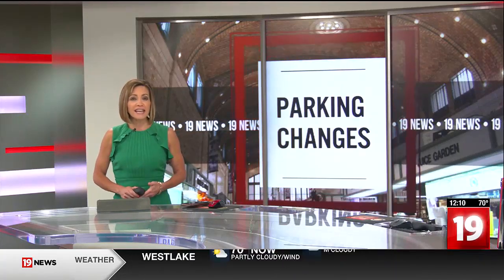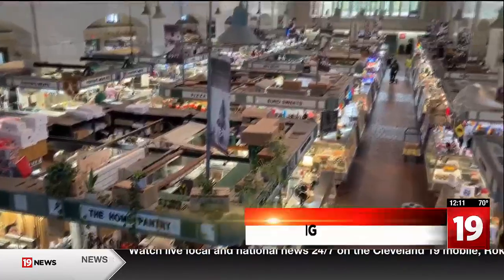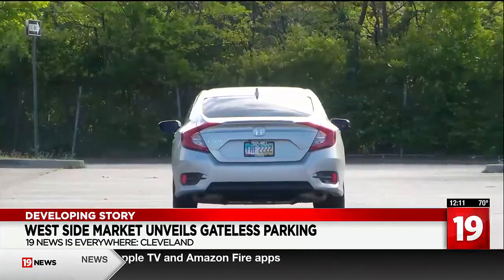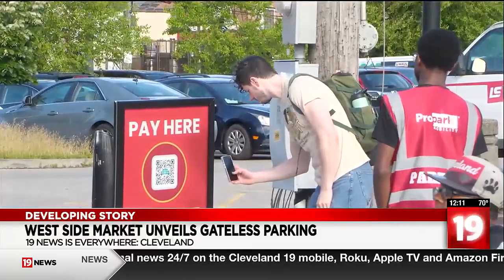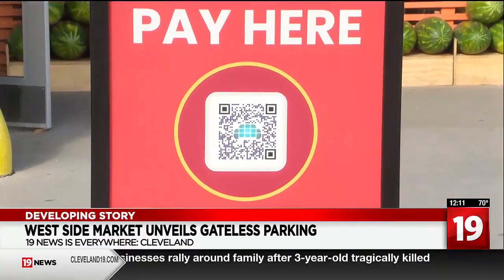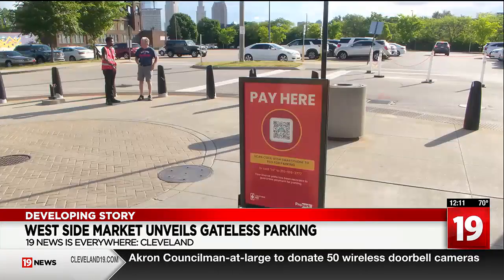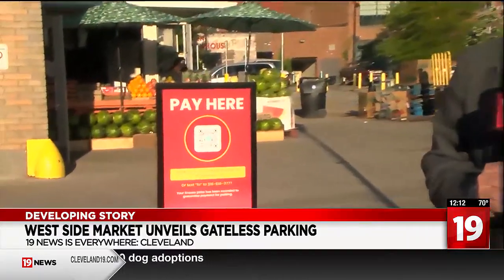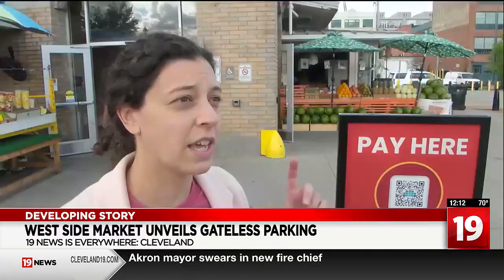West Side Market moves to gate-less parking, eases traffic strains